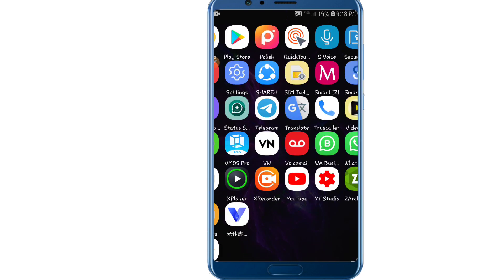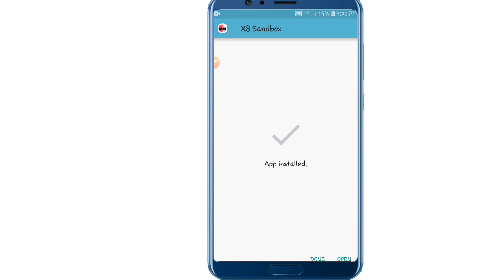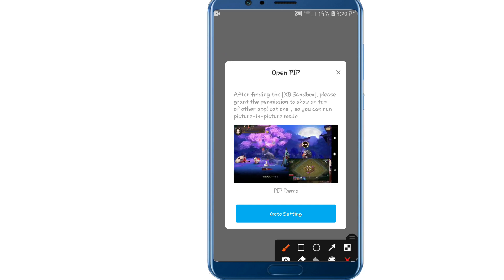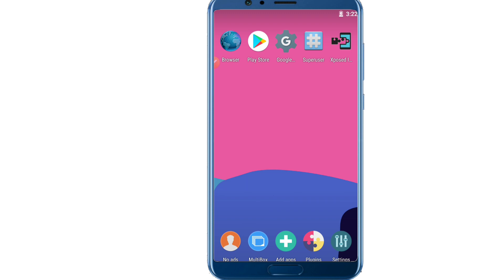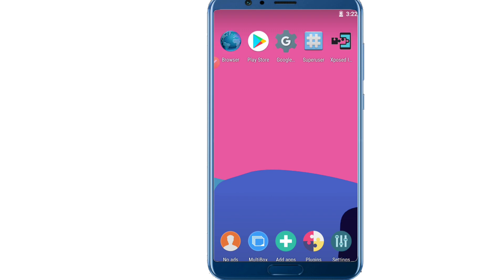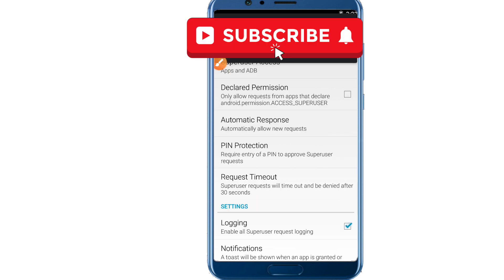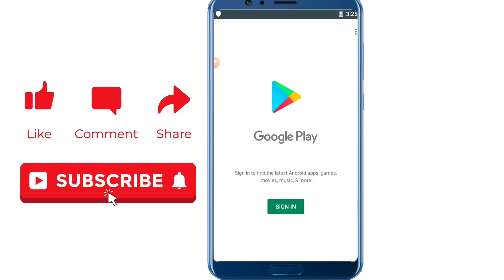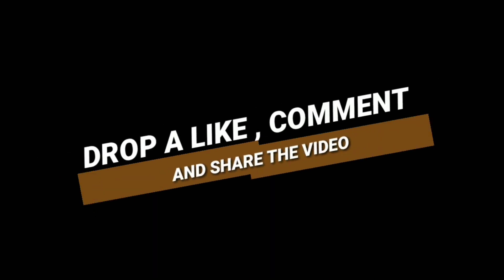Best VMOS PRO Alternative || ROM VERSION 7.1 || PLAY STORE | ROOT | XPOSET | PUBG | FREE FIRE MOD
VMOS PRO has been one of the promises when it comes to virtualizing android, but other companies are working on bringing this reality, so give it a way to virtualize your android!

any doubt, just comment down there...!